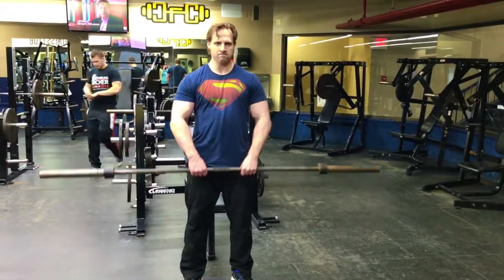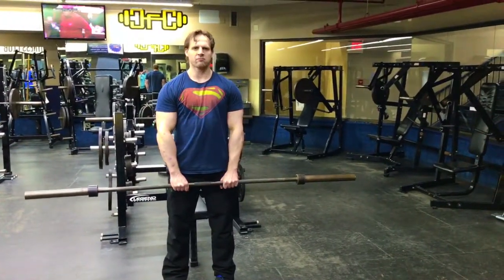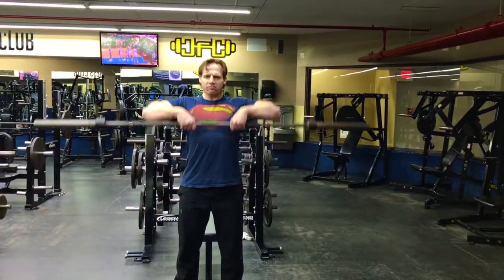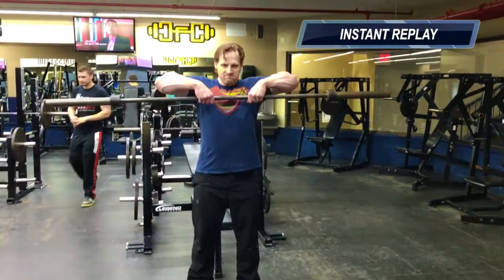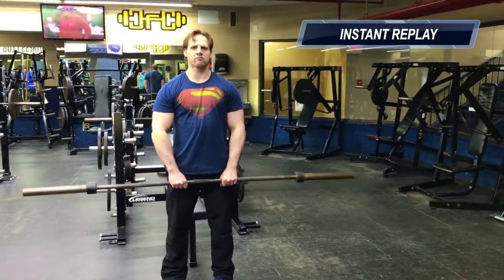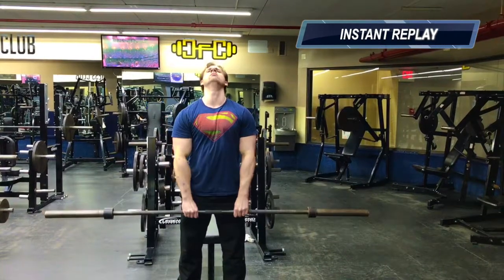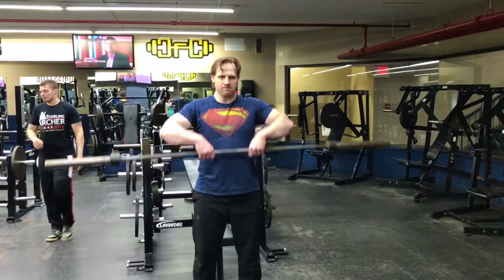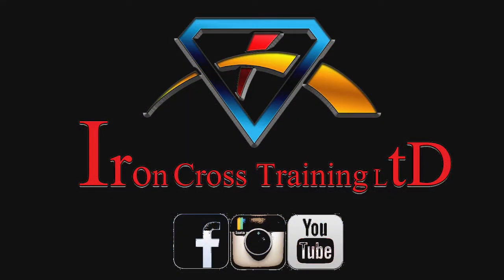Barbell Upright Row (Instructional)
In this video I will be demonstrating Barbell Upright Row. This is just the beginning of a series of videos that will help you CrossOver!!